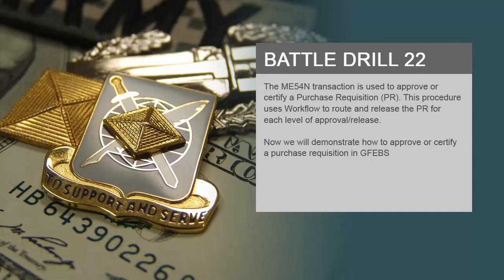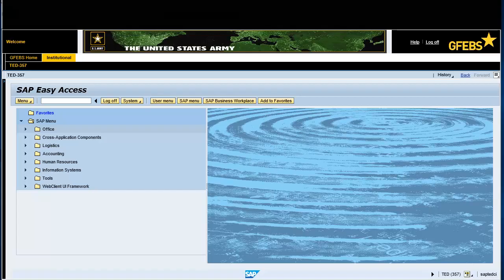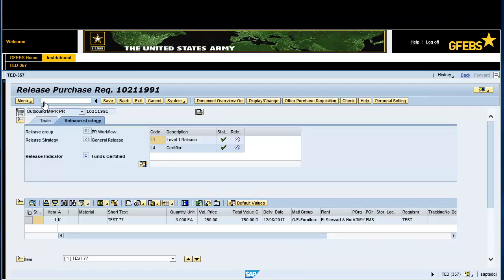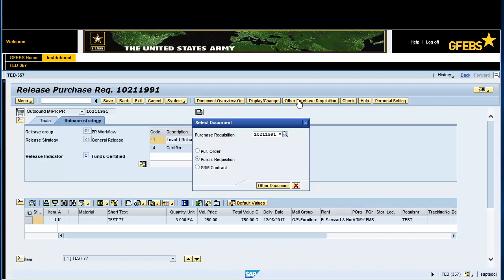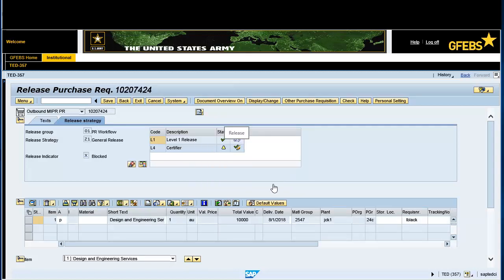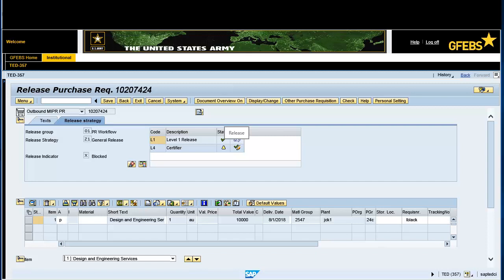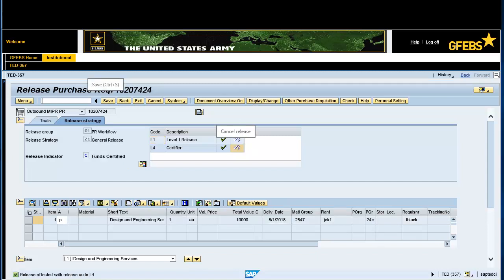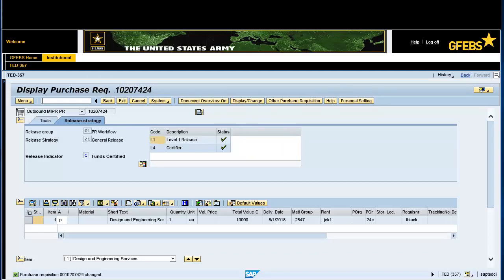22.3 ME54N Certify Purchase Requisition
The ME54N transaction code is used to approve or certify a Purchase Requisition (PR). This procedure uses Workflow to route and release the PR for each level of approval/release.